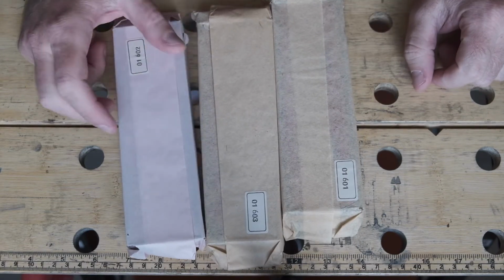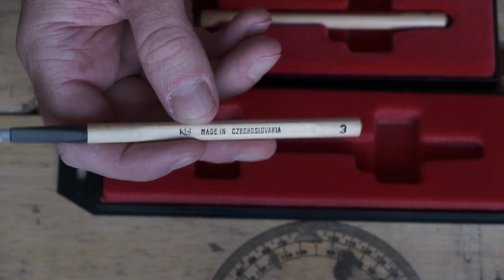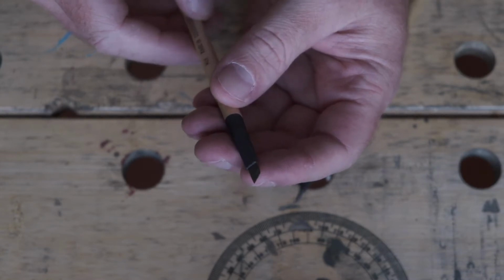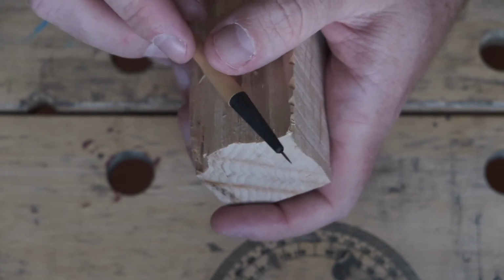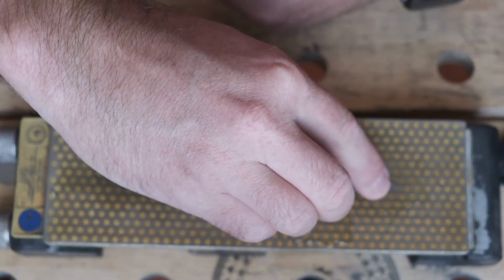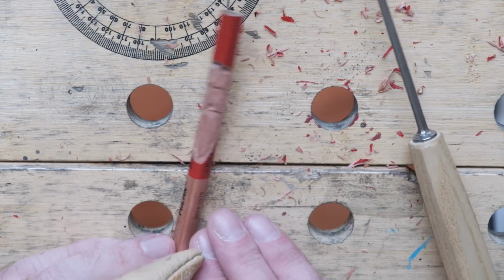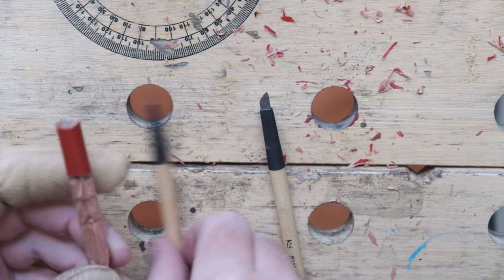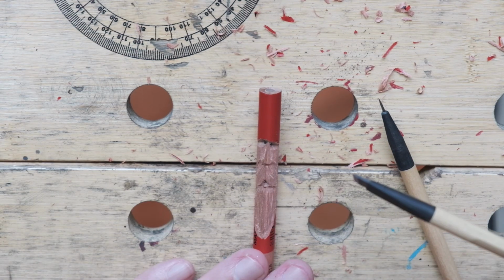Kin Mini Chisels - An eBay find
Found these on eBay. Bought them to see what they can do. It turns out they can do anything you would expect a teeny chisel to do.